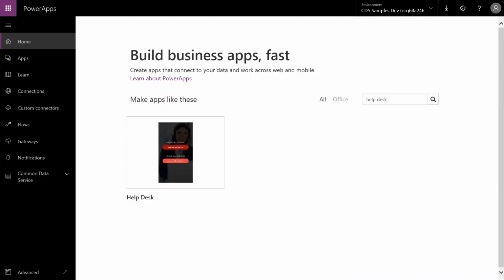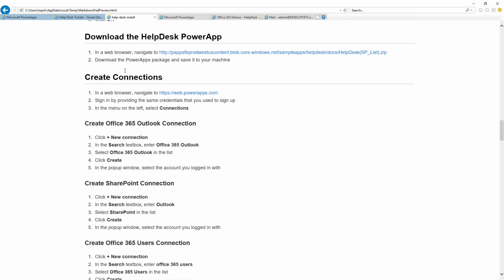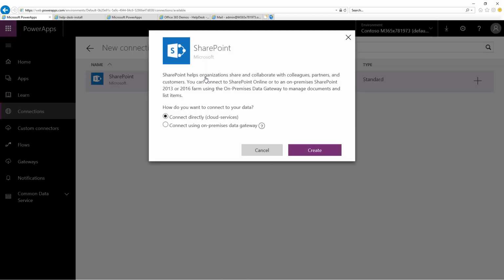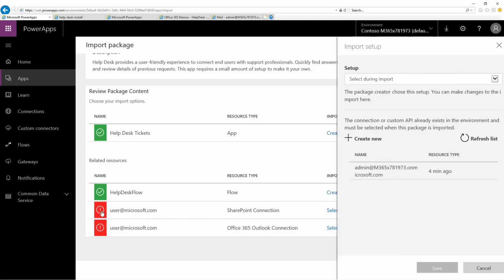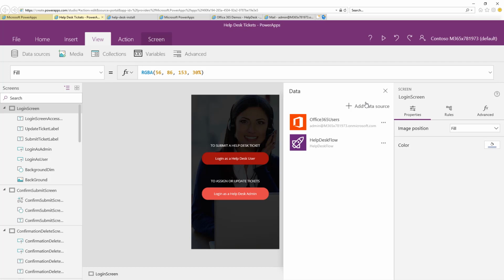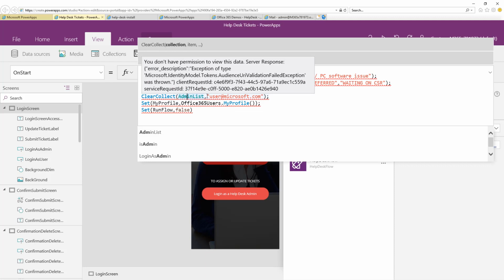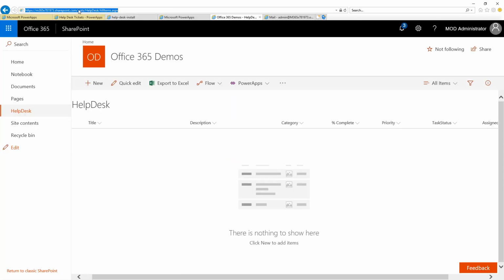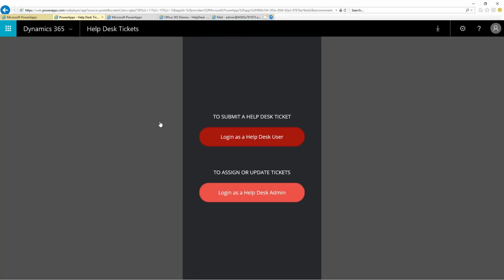Installation and setup of PowerApps Sample - Help Desk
Learn how to install and use the PowerApps Help Desk sample app with SharePoint.